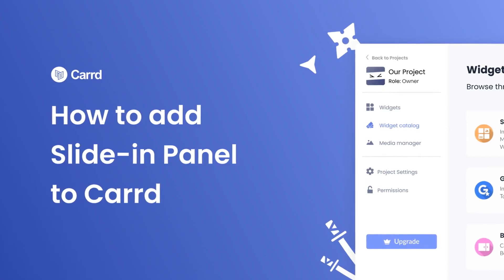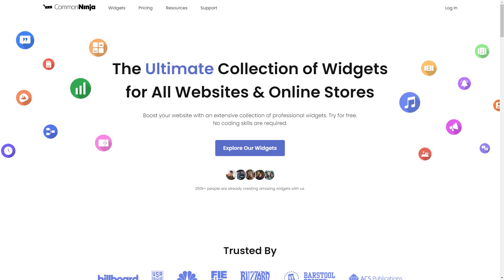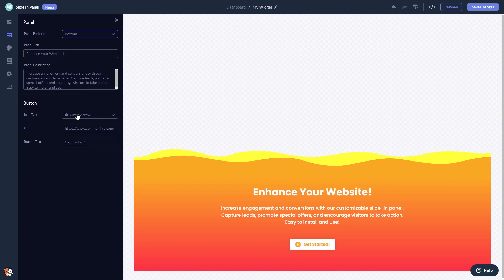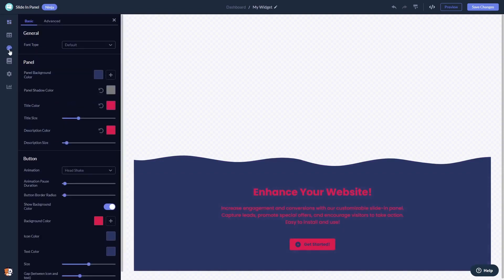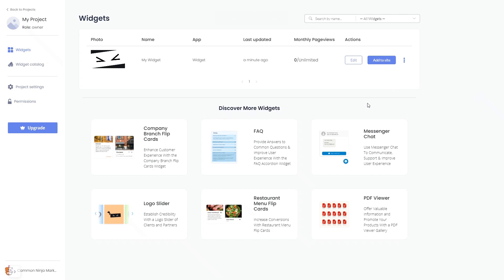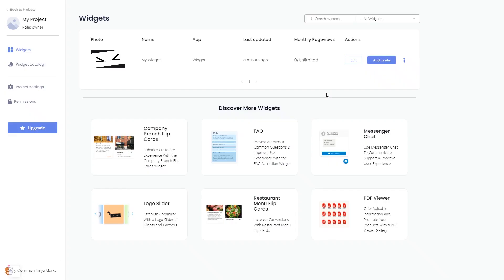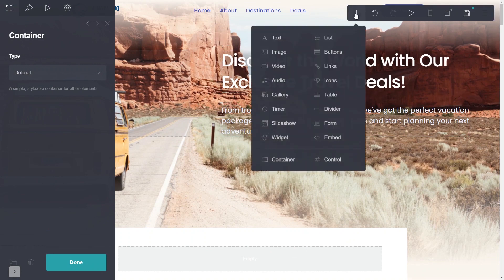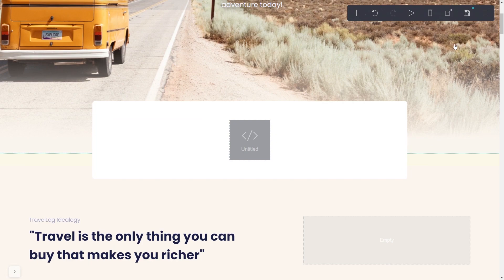How to add a Slide-in Panel to Carrd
Common Ninja’s Slide-In Panel widget is a powerful promotional tool that will help you increase conversions and drive sales. With it, you can add a visually stunning slide-in panel that can either come down from the top or rise from the bottom of the website, with relevant promotional information and CTAs that is sure to increase conversions and drive sales up.

Video Timeline
00:00 About the Slide-in Panel widget
00:28 Creating Slide-in Panel widget
00:38 Editing the Slide-in Panel widget
01:44 Adding the Slide-in Panel widget to Carrd

The Slide-in Panel widget for Carrd has a wide variety of customizable features, including:
- Different panel types
- Various buttons
- Beautiful animations